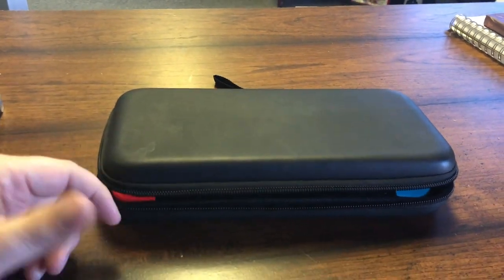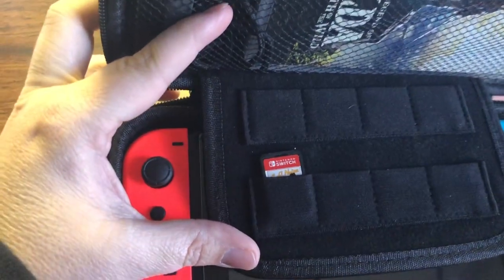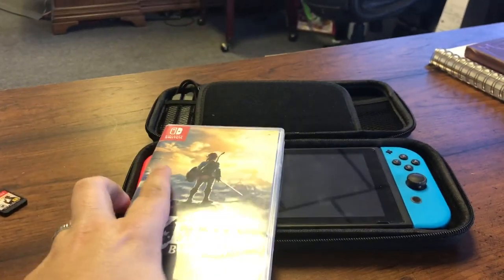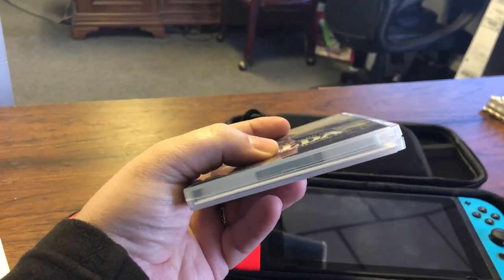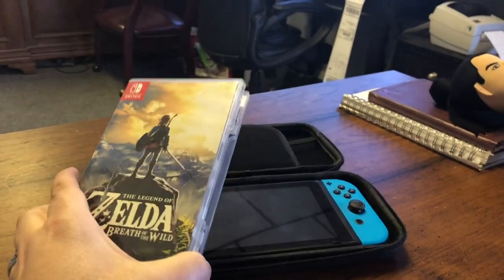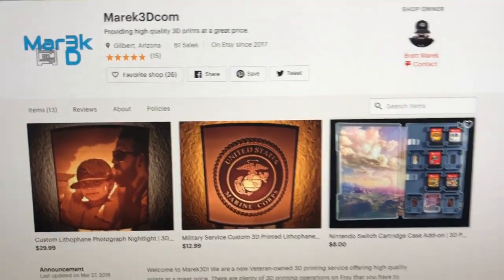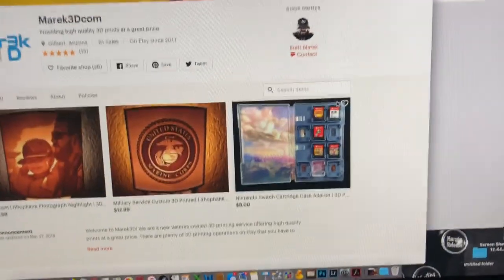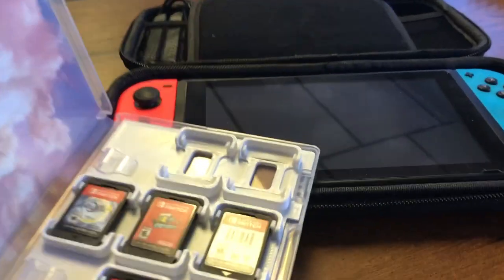Ultimate Nintendo Switch Cartrige Case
This is the best solution I have found to carry multiple Switch games and keep a slim form factor. Easy to read what game your grabbing and easy to move in and out of case.